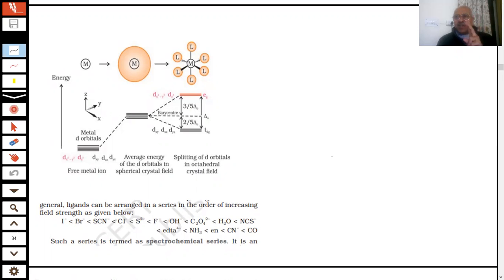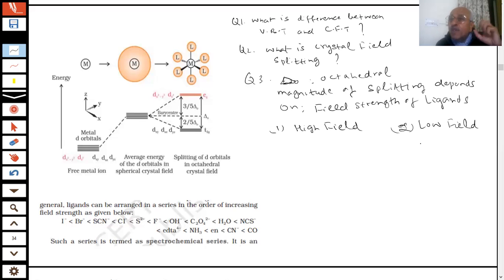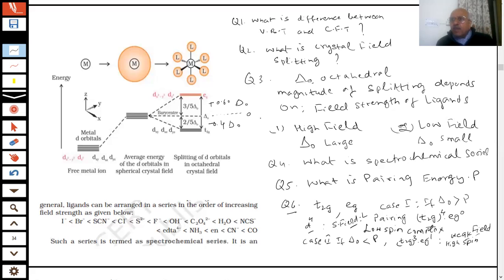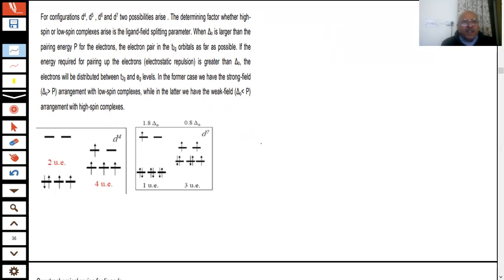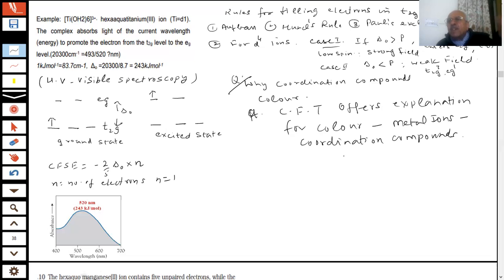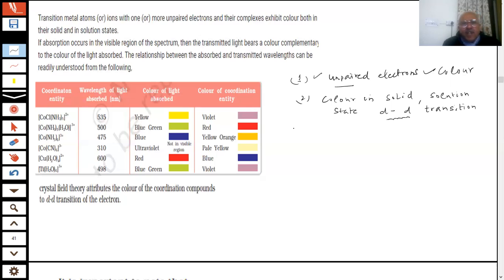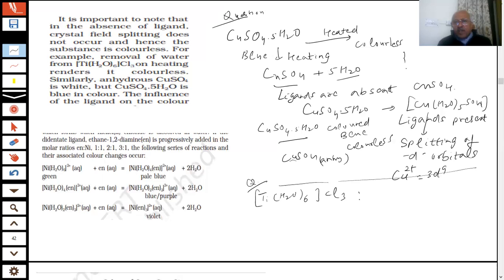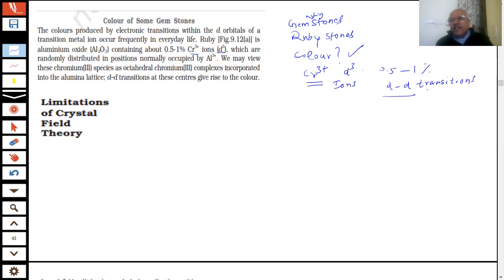COORDINATION COMPOUNDS |L-9 |COLOUR IN COORDINATION COMPOUNDS CRYSTAL FIELD THEORY|12 JEE|SUNILSIKRI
In this video I have explained, crystal field splitting.Crystal field splitting energy, Pairing energy. Low spin high spin complexes. Low field, high field complexes. Colour of Coordination compounds due to d-d transitions. Relationship between colour and wavelength of light absorbed. Many examples solved to explain the colour due to different ligands.